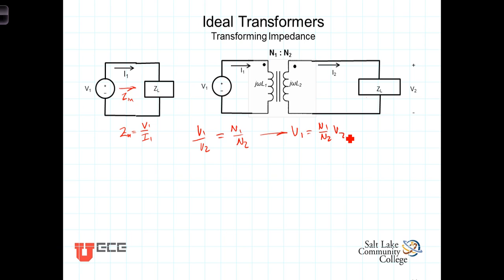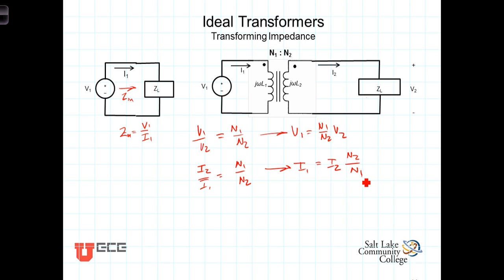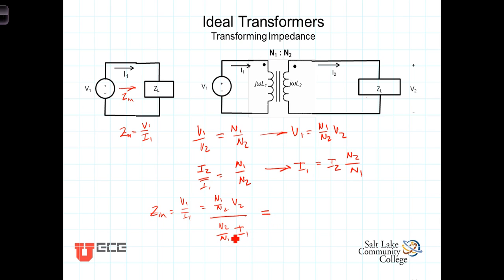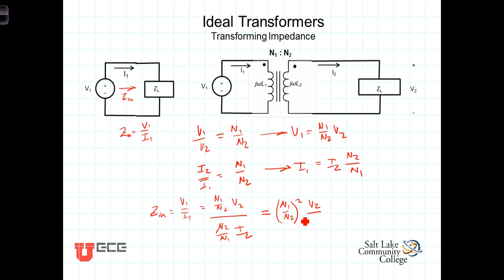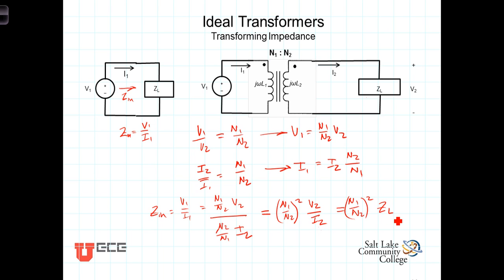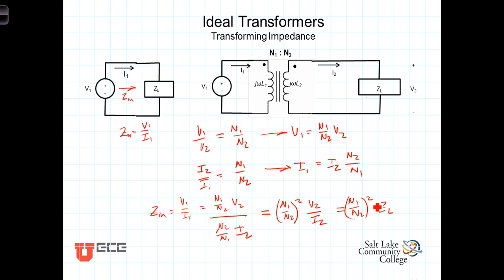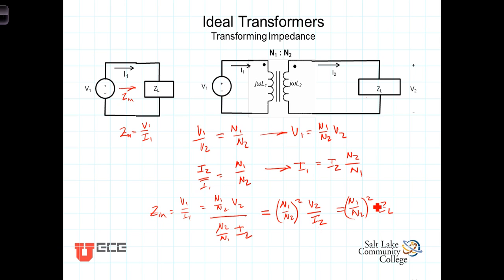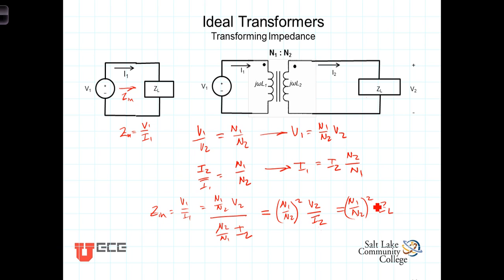LTrans 4 4Ideal TransformersImpedance Trans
Impedance matching using ideal transformers